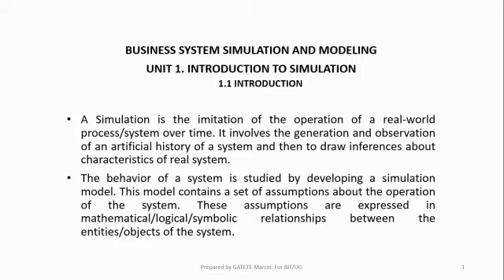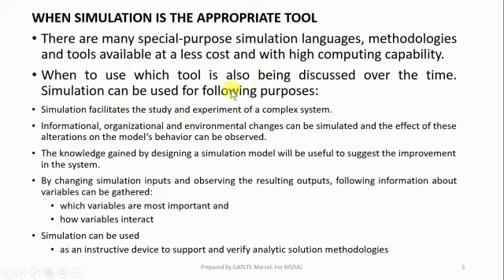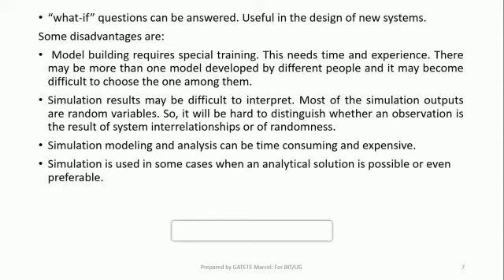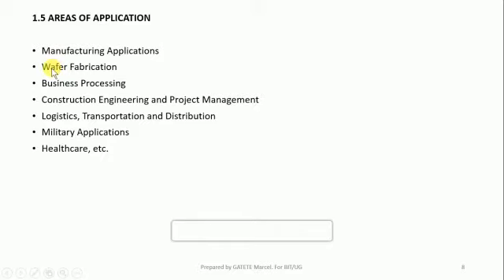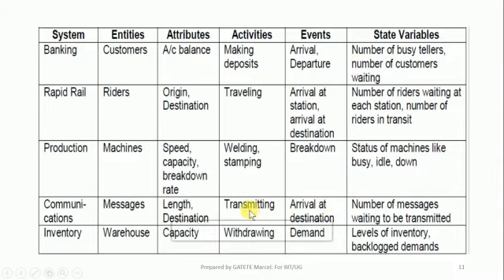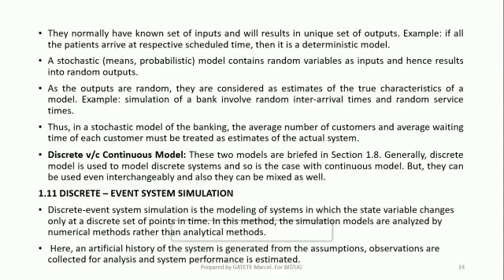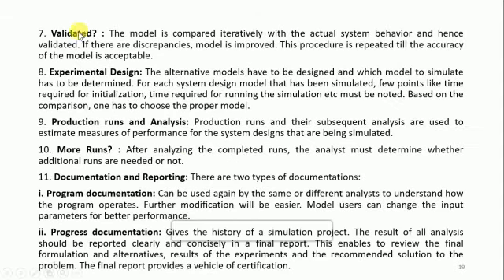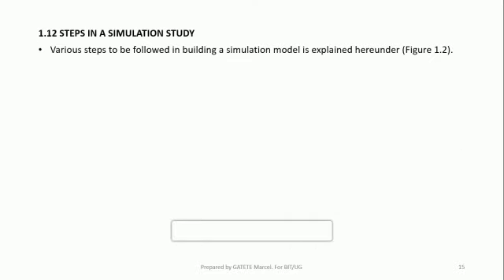Business System Simulation and Modeling Unit 1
Dear students. This is the first video, unit 1. Read everything and understand.